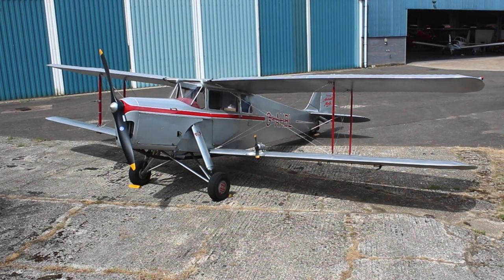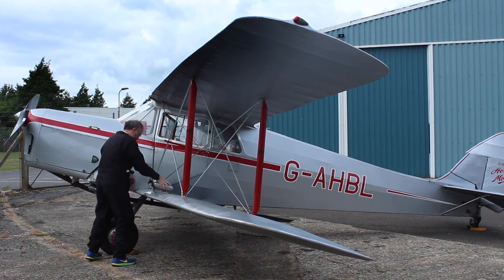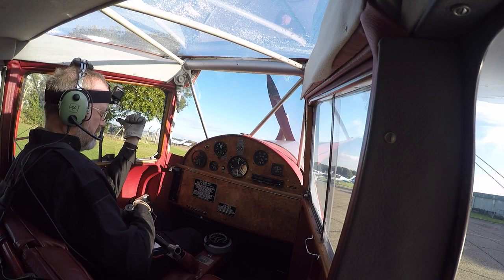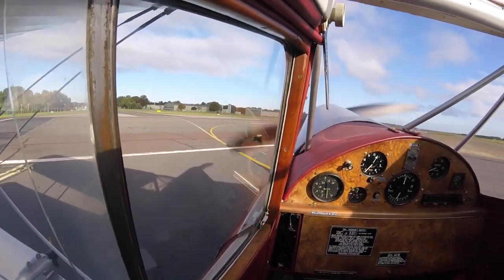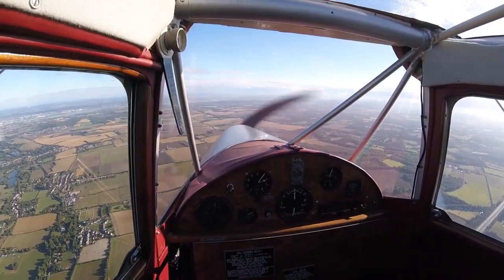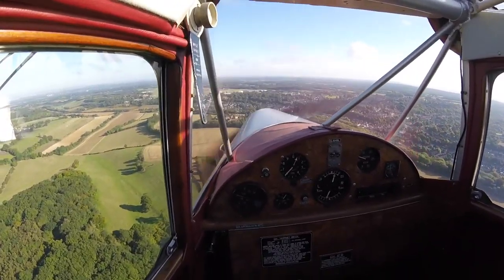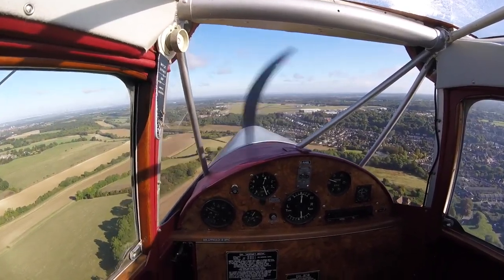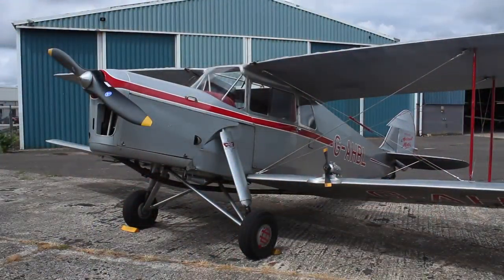Shipping Historic HORNET 1936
A short film about flying the 1936 Hornet Moth G AHBL.